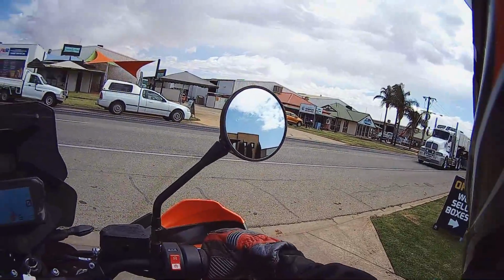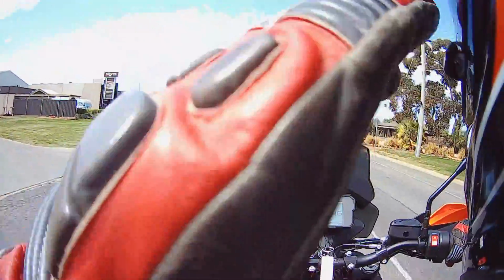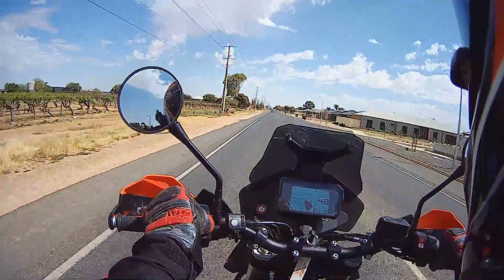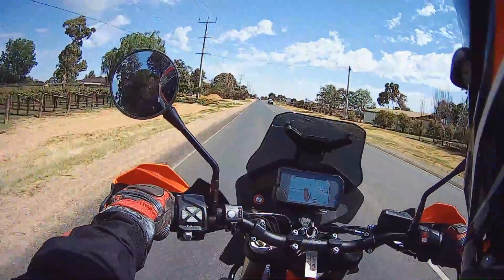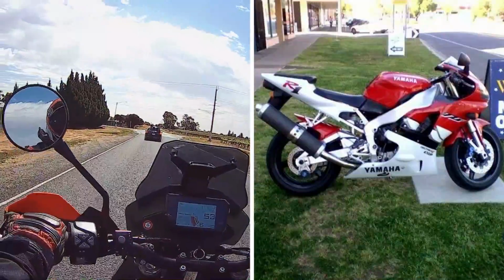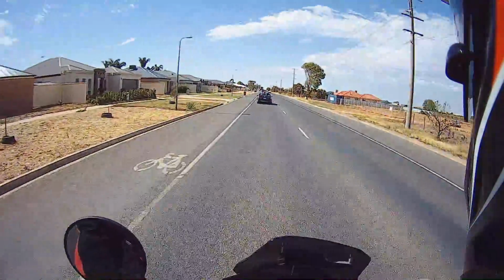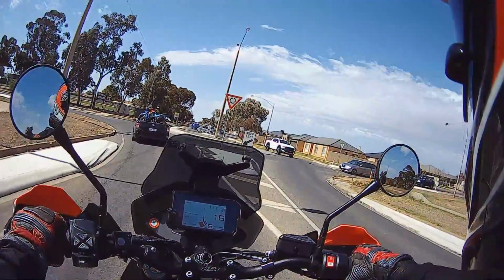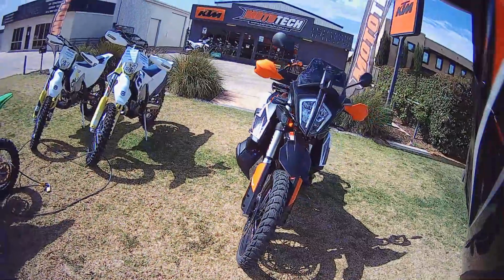First ride on a KTM 790 R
I am looking for a new bike to go adventure riding and the KTM 790 R is looking like the one.  This is my first motovlog and impression of the 790. I hope this is some help for anyone out there thinking of buying this bike.